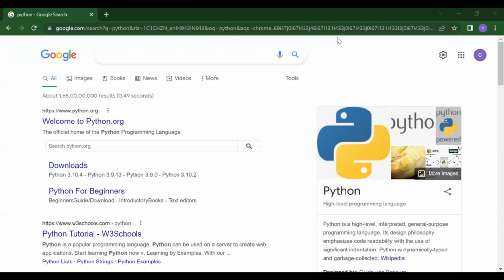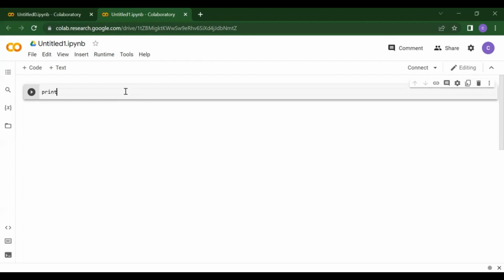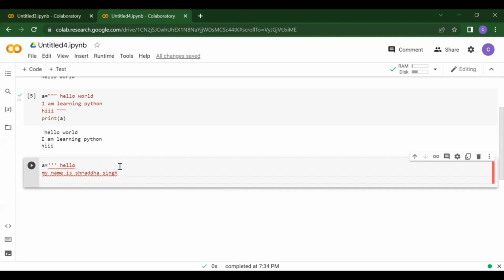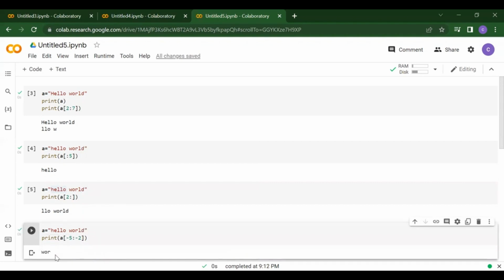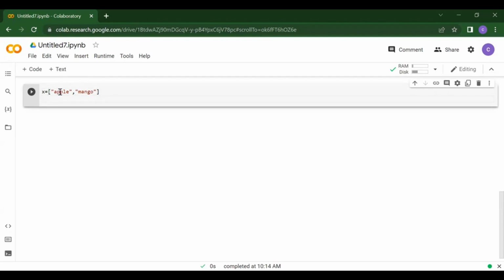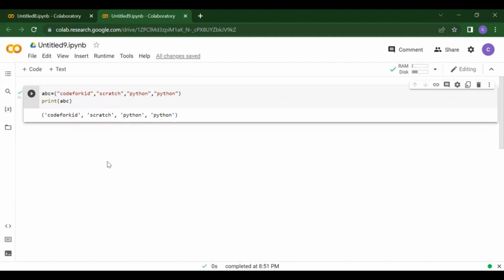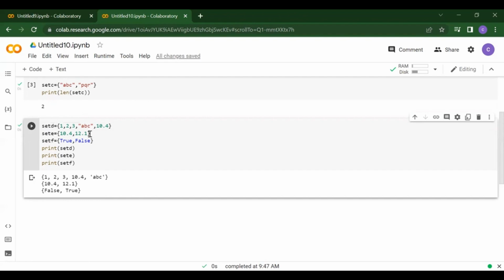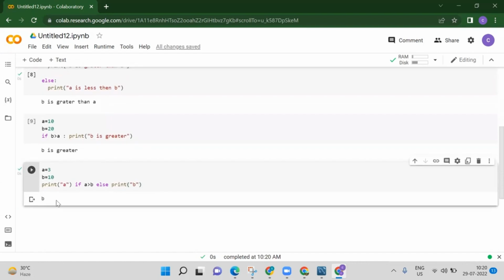Python Tutorial for Beginners - Full Course (with Notes & Practice Questions)